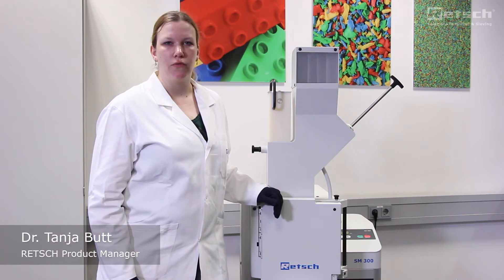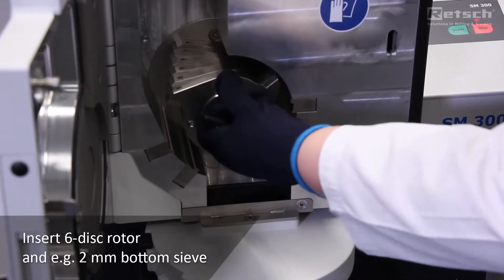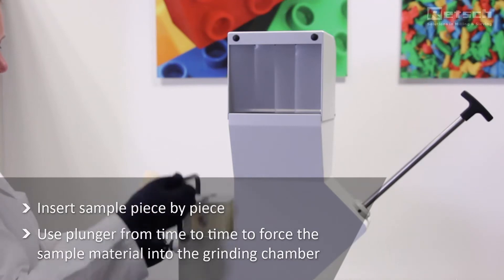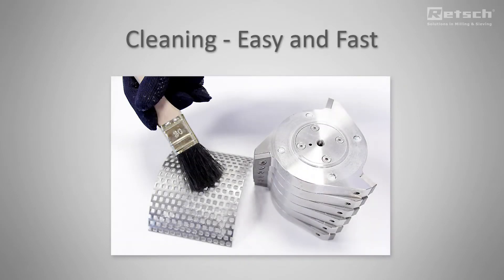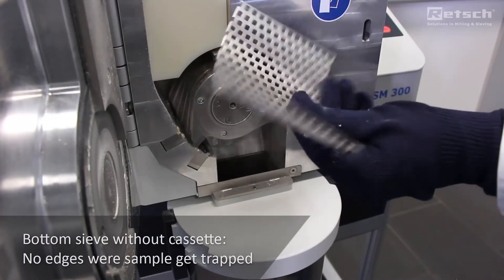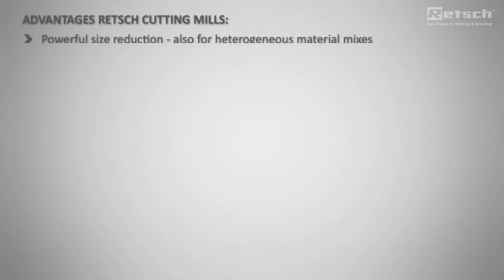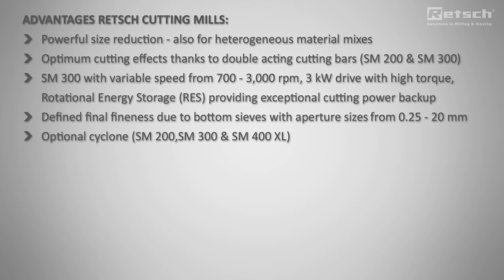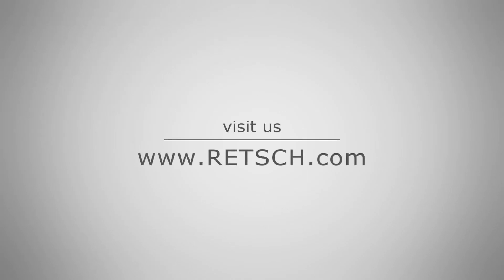Cutting Mill SM 300 - Cleaning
Cutting Mill SM 300 is suitable for the grinding of soft, medium-hard, tough, elastic, fibrous, and heterogeneous mixes of products.

It excels especially in the tough jobs where other cutting mills fail. Plus it is very easy to clean, as this video shows.